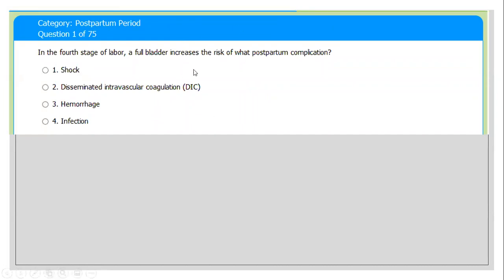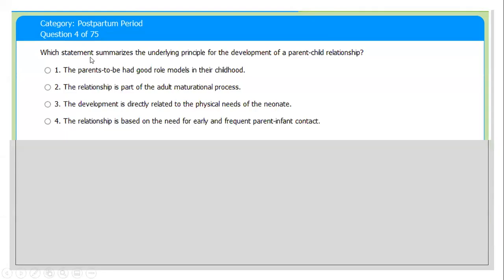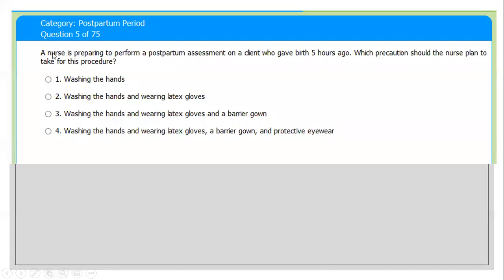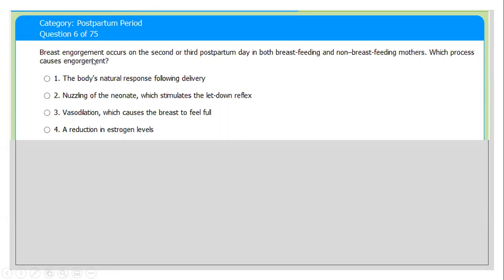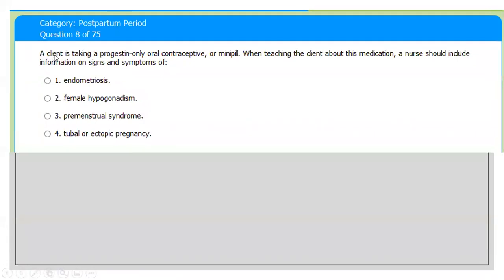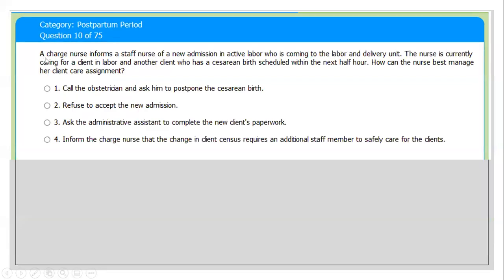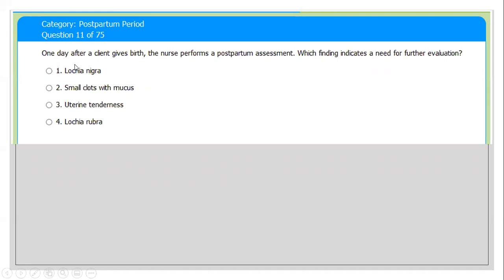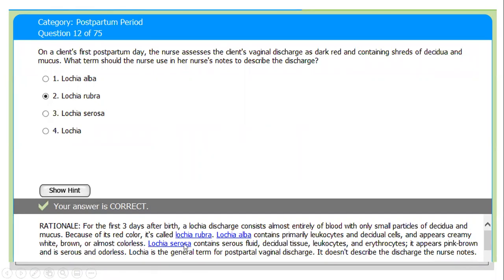Question Answers for Maternity Postpartum Care 100% Pass Guarantee NCLEX Exam Execute leak question